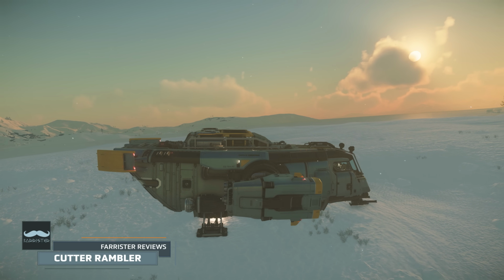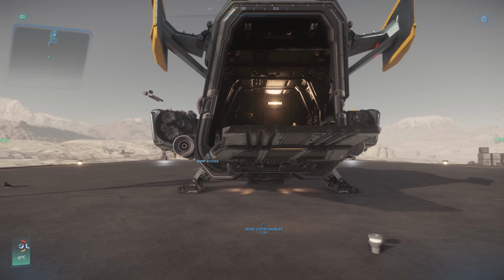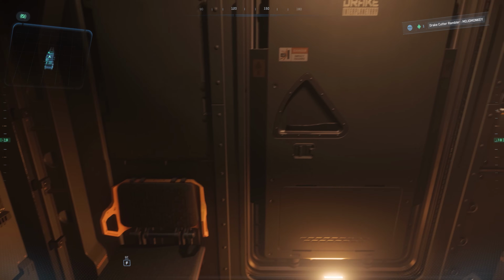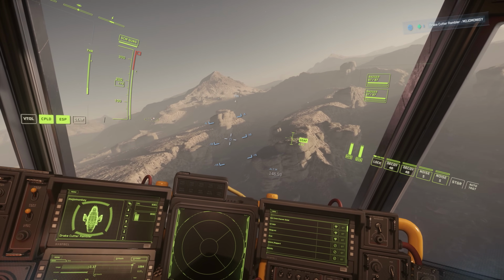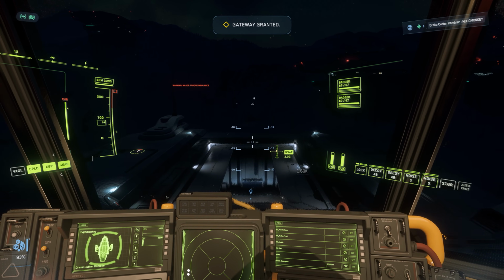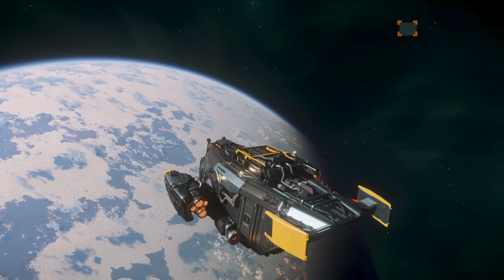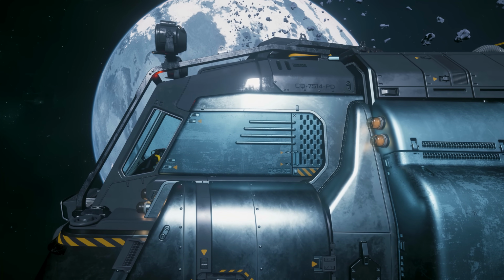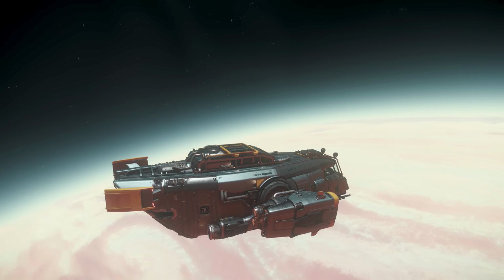Drake Cutter Rambler Review | Star Citizen 3.24 4K Gameplay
In this video, I review the Star Citizen starter expedition ship, the Drake Cutter Rambler, including a tour as well as detailed ship review. I include gameplay footage of the Drake Cutter Rambler in 4K at 60FPS (or as close as I could get). The gameplay for this Star Citizen Drake Cutter Rambler starter expedition ship review is from patch 3.24.

00:00 Introduction
01:21 Ship Tour & Deck Layout
04:09 Combat Performance
05:05 Handling & Visibility
06:29 Operating Costs
07:31 Summary & Verdict

United Space Confederation

Flight Peripherals
Virpil VPC WarBRD-D Base
Virpil VPC Constellation ALPHA-R Grip
Thrustmaster F/A-18C Hornet grip (Amazon)
Virpil VPC MongoosT-50CM3 Throttle
Virpil VPC Control Panel #2
Thrustmaster TPR Rudder pedals (Amazon)

PC Hardware
AMD Ryzen 9 7950X3D (Amazon)
EVGA Nvidia GeForce RTX 3090 FTW3 (Amazon)
ASUS ProArt X670E Creator WiFi motherboard (Amazon)
Corsair Dominator 64GB (2x32GB) memory (Amazon)
Corsair HX1000i PSU (Amazon)
Corsair MP600 PRO SSD (Amazon)

Peripherals
Shure SM7B Microphone (Amazon)